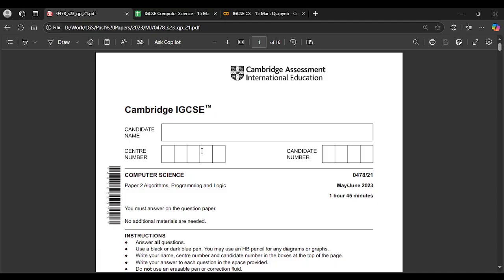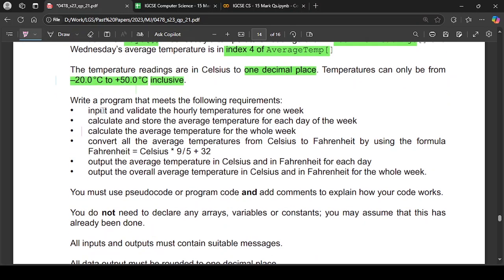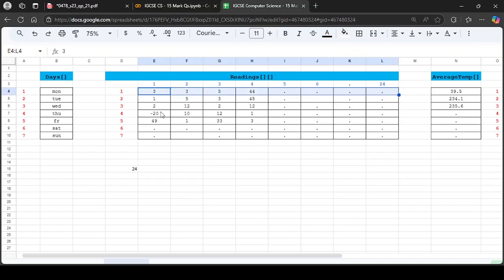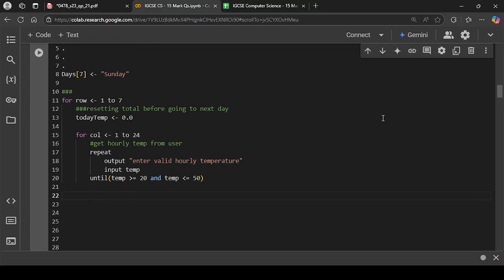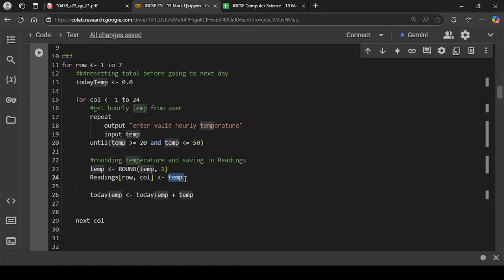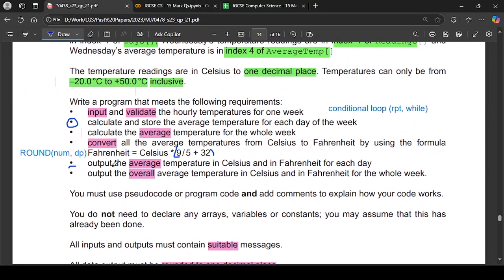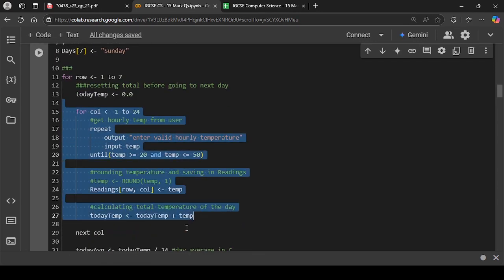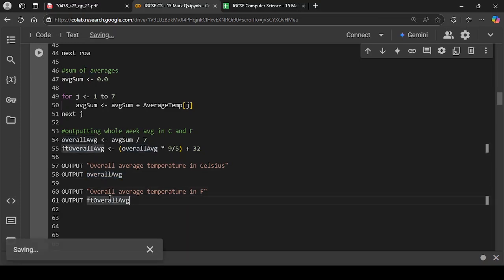May/June 2023 P21 | 15-Mark Pseudocode | IGCSE & OL CS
In this video, we tackle the challenging 15-mark scenario-based question from the IGCSE/O Level Computer Science 0478/2210 Paper 2 (May/June 2023 P21). I’ll guide you through every step—from understanding the question to planning the solution, writing the pseudocode, and visualizing key data structures like 1D/2D arrays.

You’ll also learn how the marking scheme works so you can score full marks in your exam. Whether you’re struggling with pseudocode or just want to master Paper 2, video has you covered.